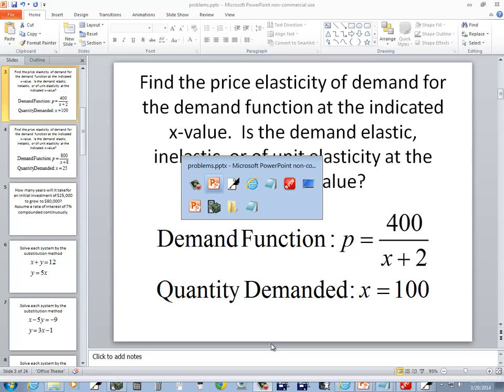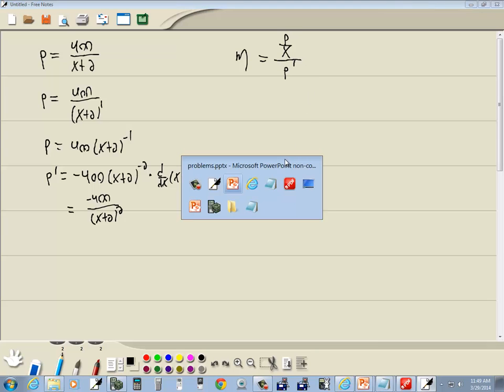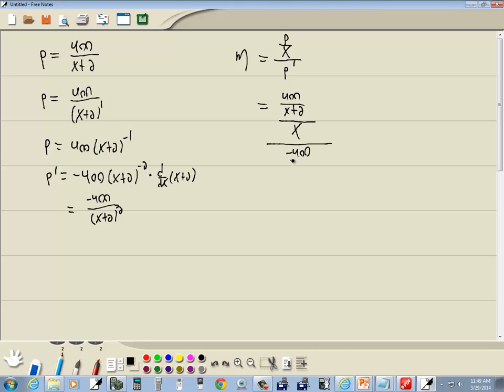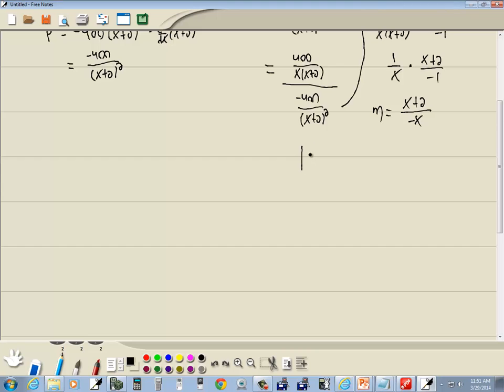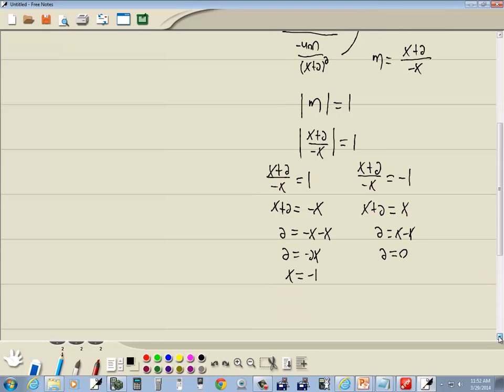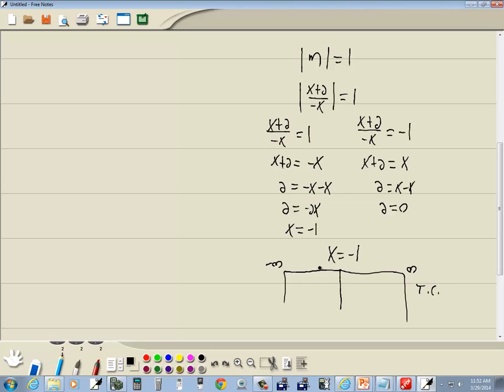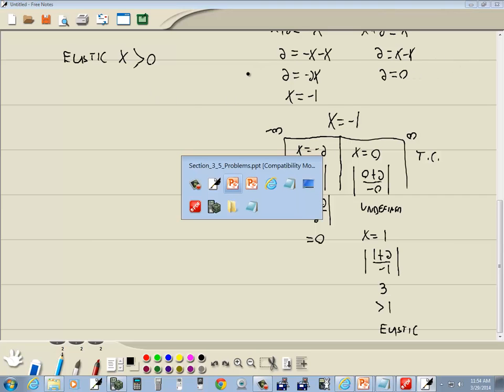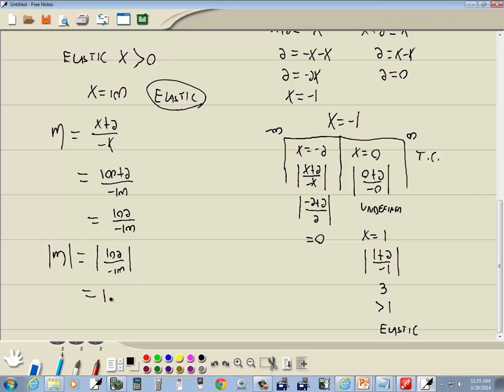Calculus for Business_Economics - Homework - Business and Economics Applications - P0765178